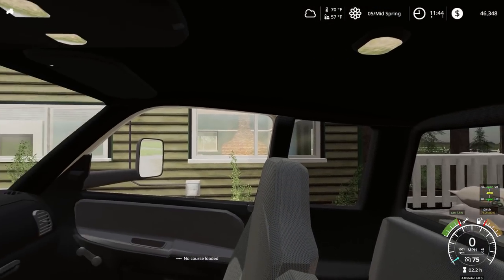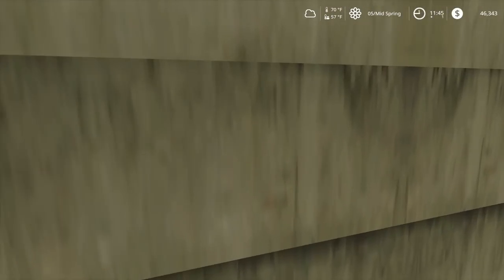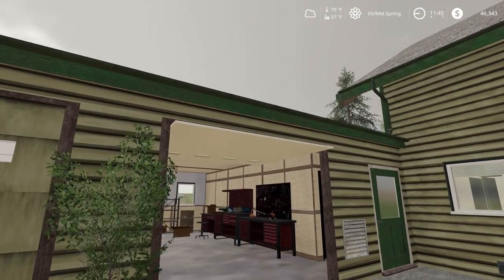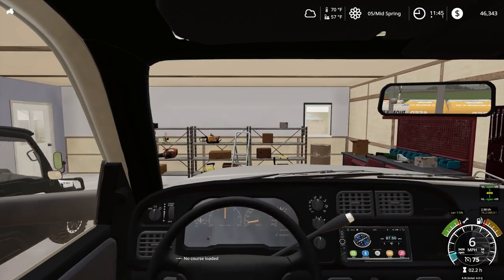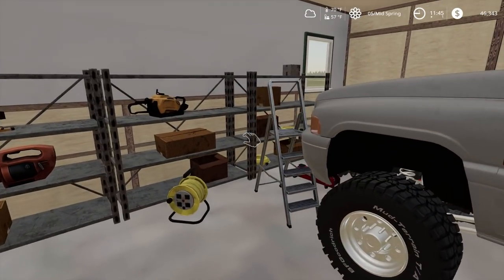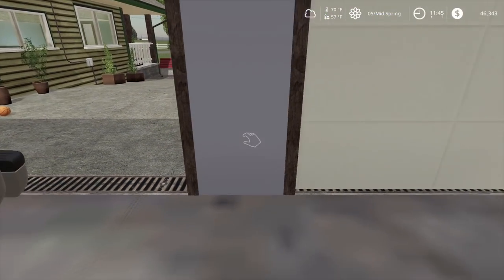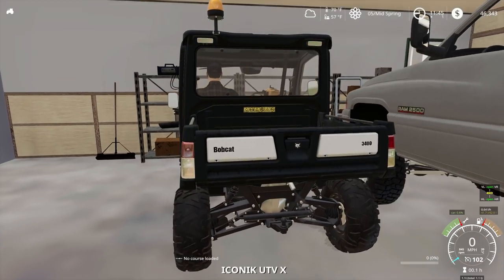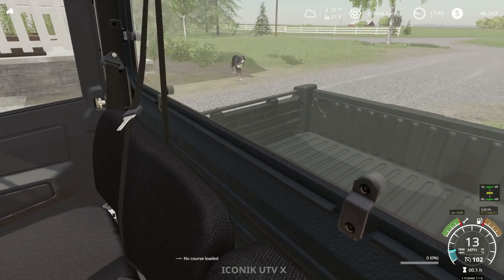VERMEER BALER FIND & DRILLING SOYBEANS TAKES MORE POWER? (FARM SAVE ROLEPLAY) FS19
We find an used but good Vermeer round baler for a great price.  Also, decided to get start drilling the soybeans with the prefect weather.  Find out our drills somehow require high horse power..the type we don't have on the farm.